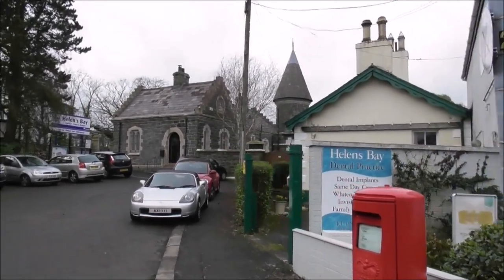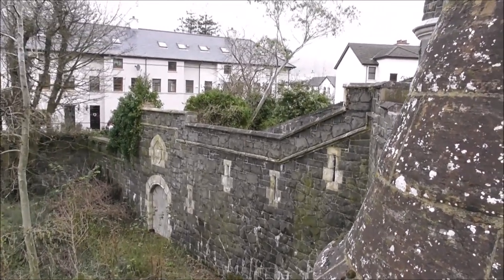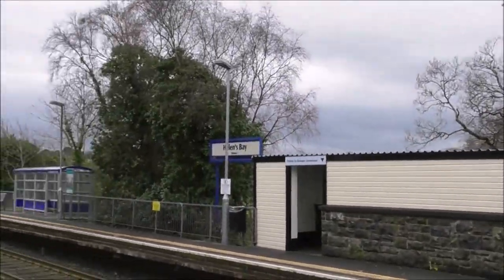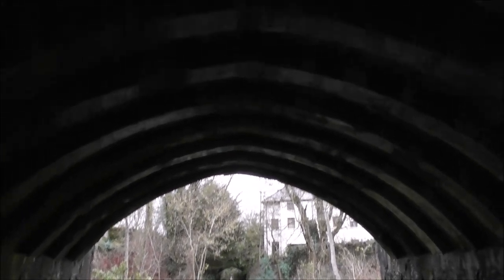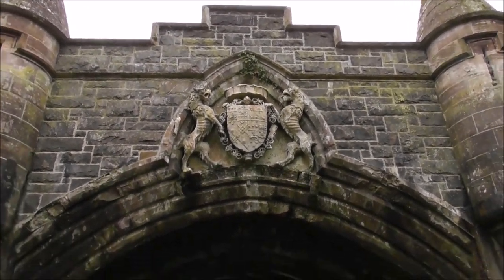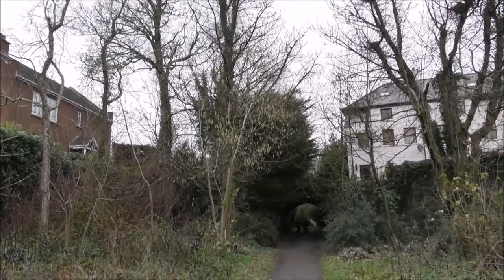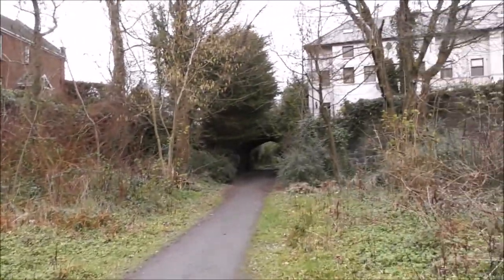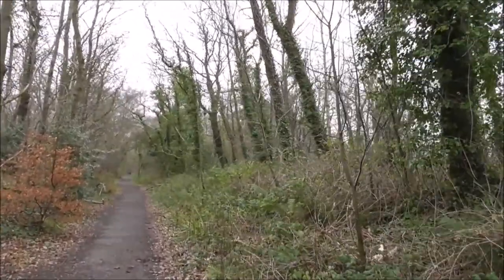Helen's Bay Railway Station with Robin Masefield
I've stopped off at Helen's Bay Railway Station to enjoy and film the amazing architecture, character, history and charm of this wonderful railway station on the Belfast to Bangor line.
Helen's Bay railway station serves Helen's Bay in the townland of Ballygrot, County Down, Northern Ireland. Helen's Bay is named after Helen Lady Dufferin (née Sheridan), mother of Frederick Hamilton-Temple-Blackwood, 1st Marquess of Dufferin and Ava, and owners of the Clandeboye Estate. She was a well known figure in London society.
The station was built in 1863 in the grand Scottish Baronial style. It  was the creation of Lord Dufferin of Clandeyboye, through whose land the line was laid. Helen's Bay railway station opened on 1 May 1865 and was closed for goods traffic on 24 April 1950.
 Looking at what we have today it is clear that no expence was spared in the fabulous construction. Lord Dufferin's family, upon alighting from their horse drawn carriage, even had their own private entrance and waiting room. ( now a beauty salon ) The architect of this grandure was Benjamin Ferrey.
Rail service times
Mondays to Saturdays there is a half-hourly westbound service to Titanic Quarter, Belfast Central, Botanic, Belfast Great Victoria Street, Lisburn, Portadown or Newry in one direction, and a half-hourly eastbound service to Bangor West and Bangor in the other. Extra services operate at peak times, and the service reduces to hourly operation in the evenings. Certain peak-time express trains will pass through Helen's Bay station without stopping.
On Sundays there is an hourly service in each direction.
The wide tree lined walk beneath the wonderful station railway bridge, leads from the Clandeboye House down on to the beach at Helen's bay. It also links up with the famous Helen's Tower. It is perfect for an afternoon picnic stroll.